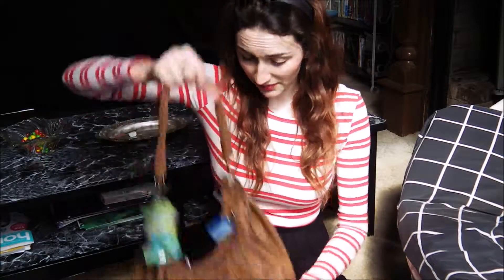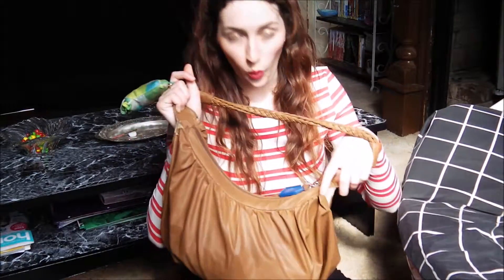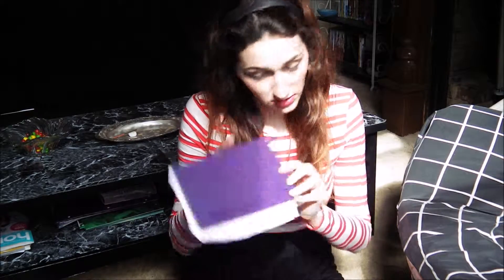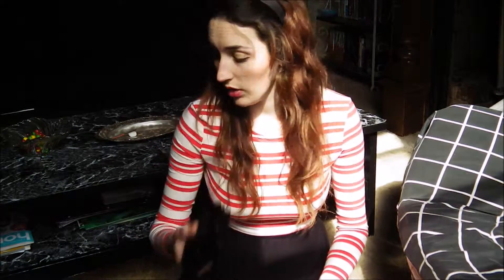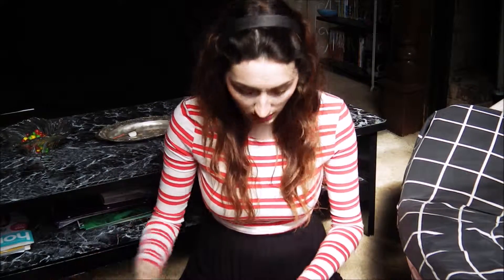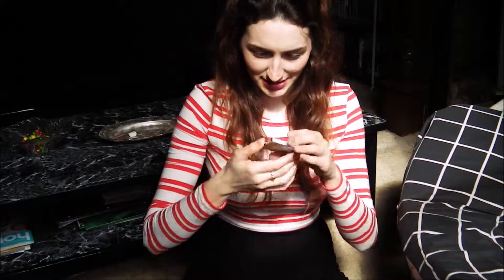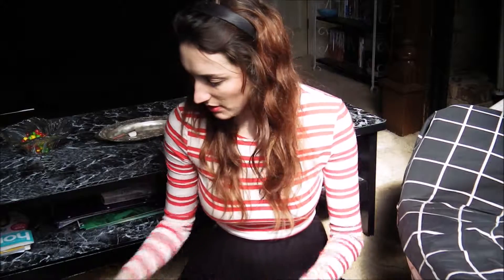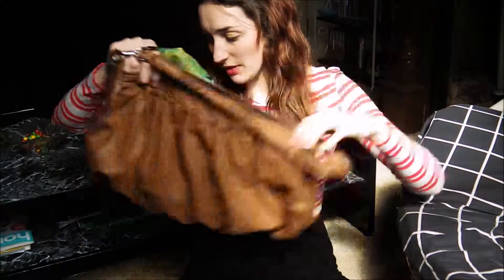What's In My Bag?!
This is my first instalment on Youtube. It's a what's in my bag video! I hope you enjoy!